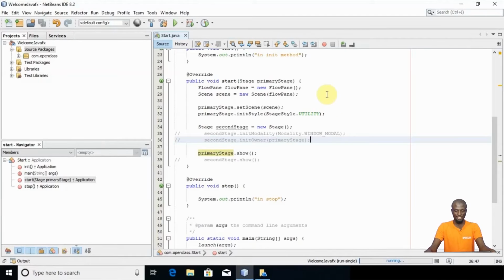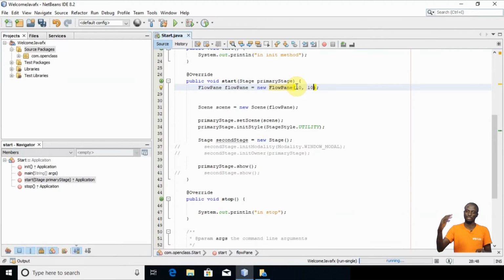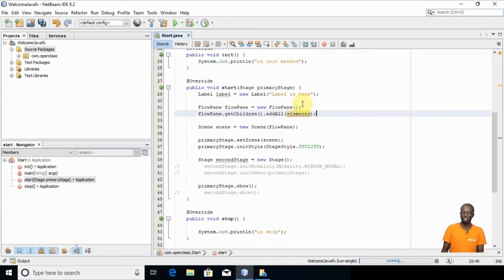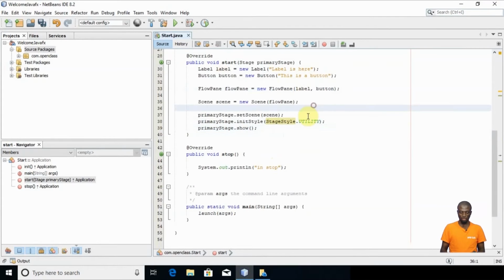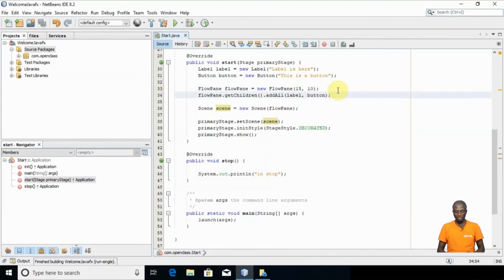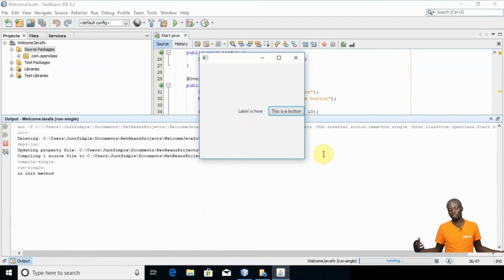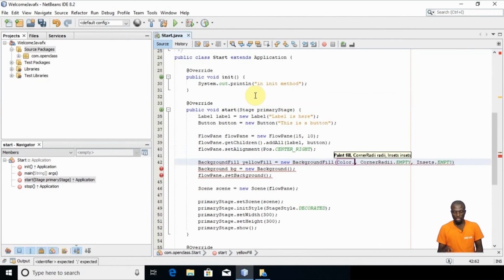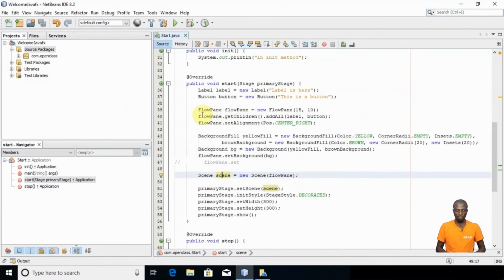002 Working with containers FlowPane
In this video, you will learn how to Containers and FlowPane